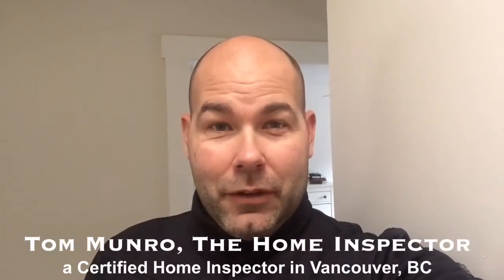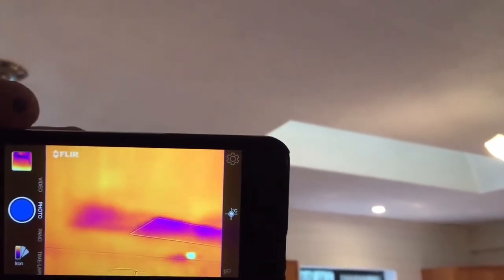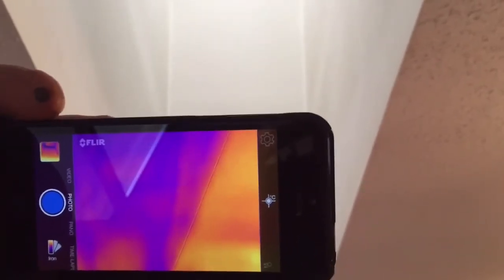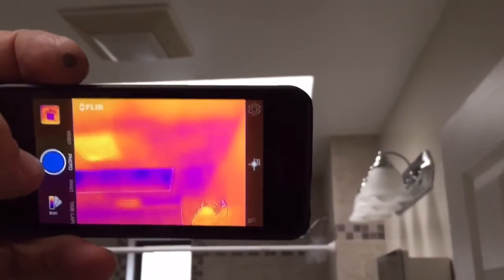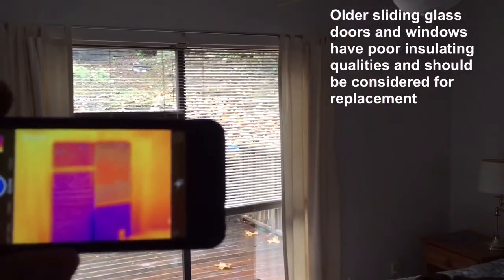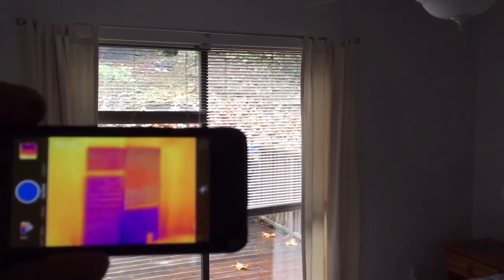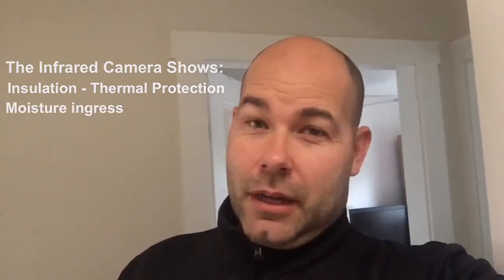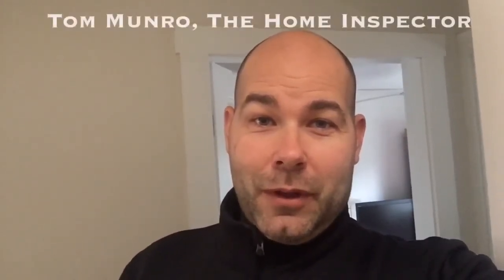How an Infrared Camera works during a Home Inspection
Does your home inspector use and infrared camera during a home inspection? This video will show you why they should. Insulation Fail...